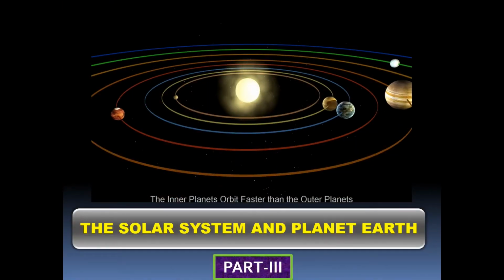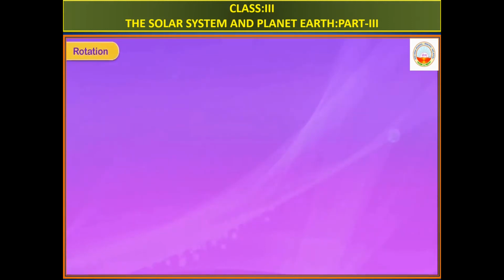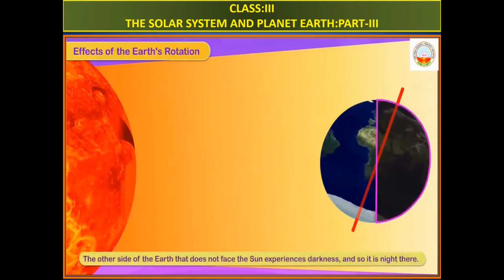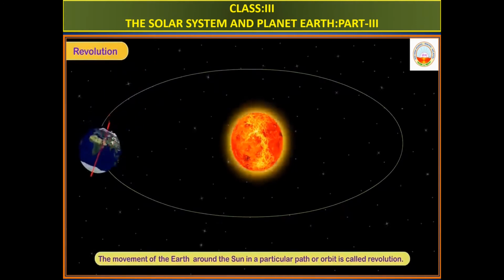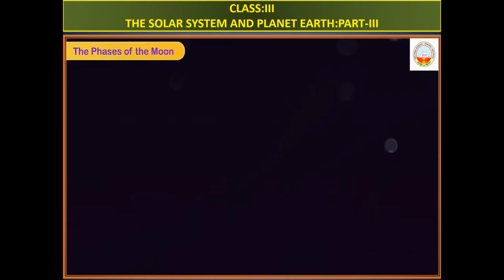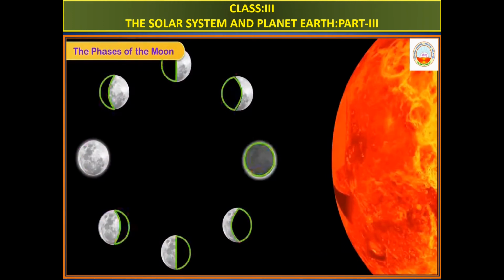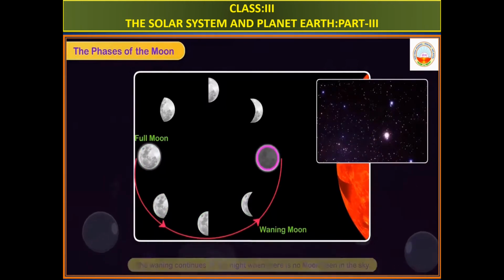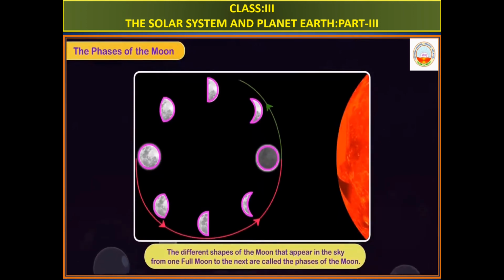THE SOLAR SYSTEM AND PLANET EARTH-PARR-III